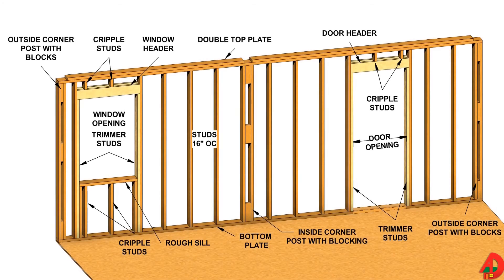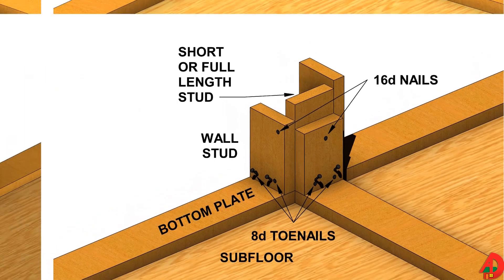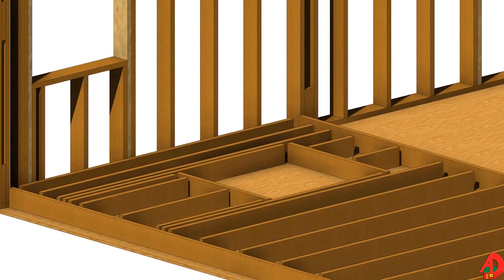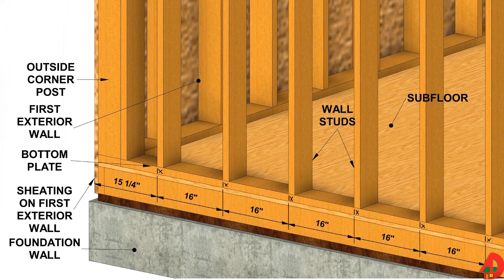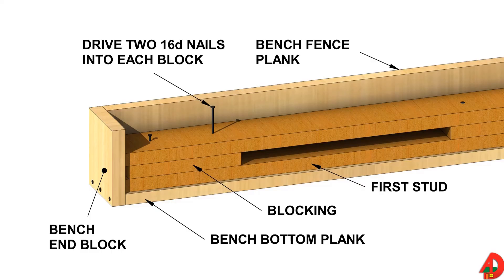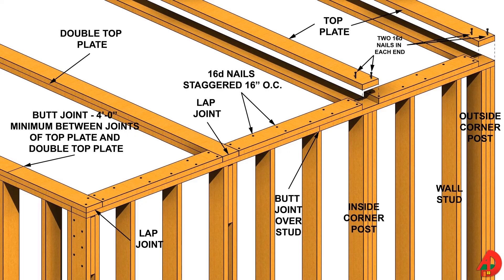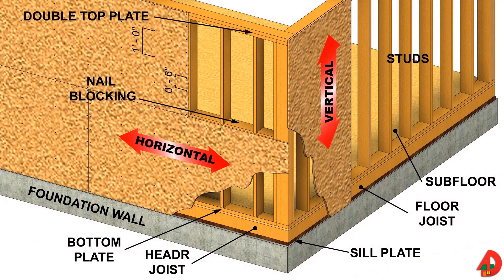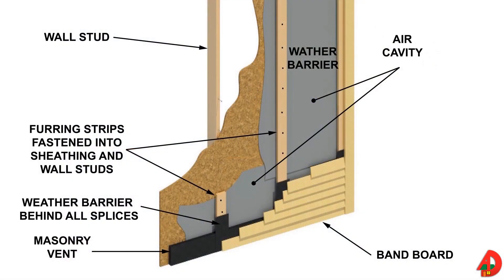Wall Framing basics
This material is inspired from By Thomas E. Proctor Carpentry Workbook (6th Edition).

Wood-Framed wall Components 00:00
Corner posts  1:36
Door Opening 2:48
Window Opening 3:21
Headers 4:02
Constructing wood framed walls 4:55
Laying Out Walls 5:37
Laying out the first exterior wall 7:23
Laying out second exterior wall  8:00
Laying out studs for partitions 8:27
Laying out rough wall framing story pole 9:09
Corner post bench 10:16
Framing doors and window openings 10:59
Laying out and constructing stud walls 11:53
Placing double top plates 13:09
Squaring framed walls 13:47
Fireblocking 14:21
Raising walls 14:36
Stud plate ties 15:46
Wall sheathing 16:01
Weather barrier `18:05
Rainscreen walls 18:51